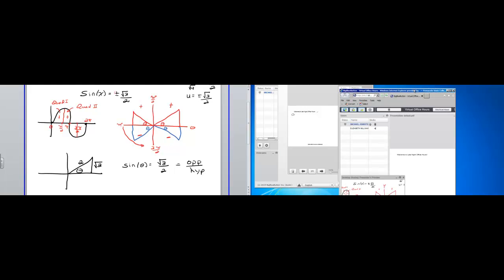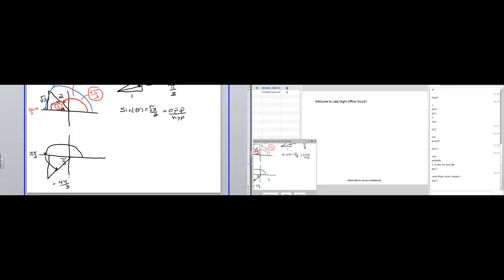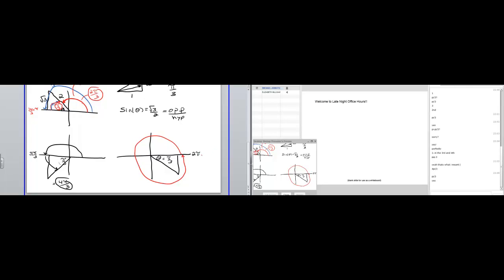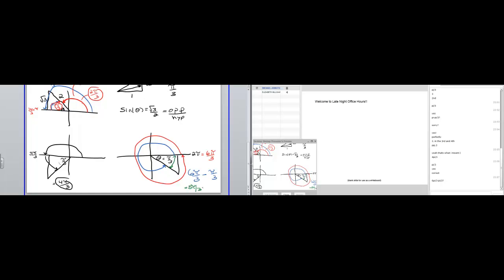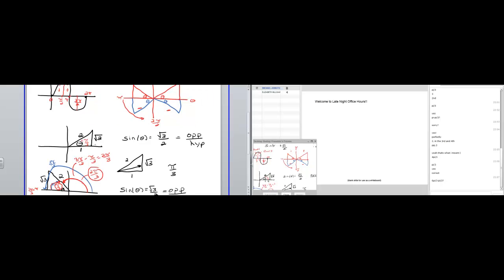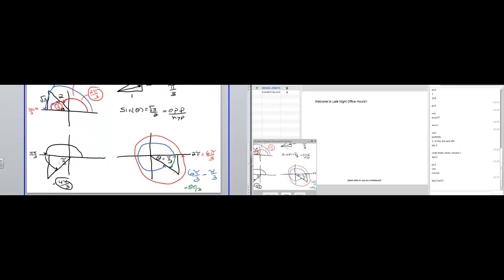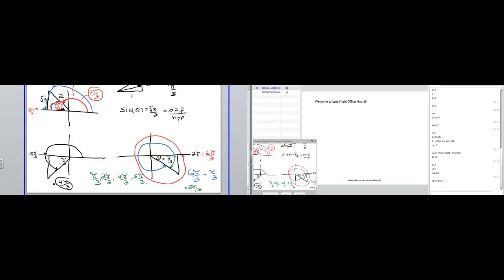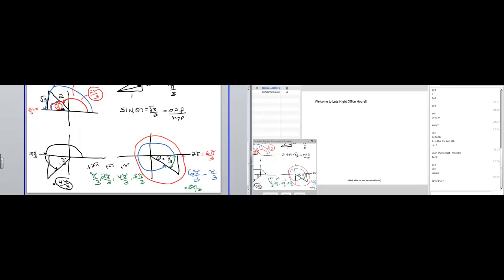Vitual Office Hours Calculus